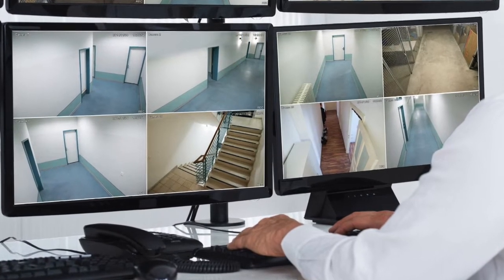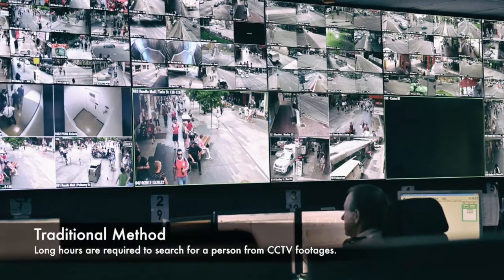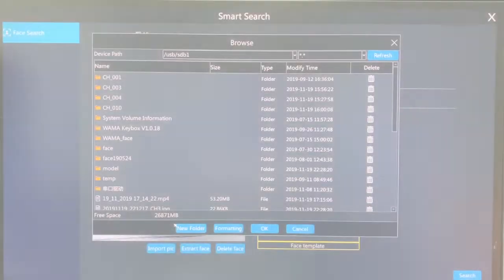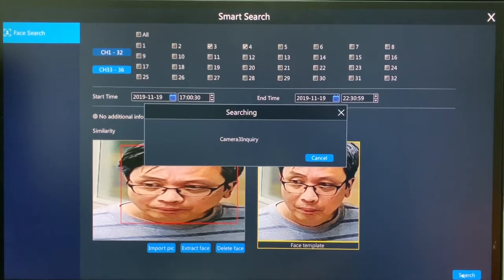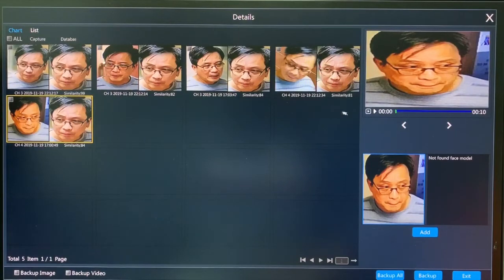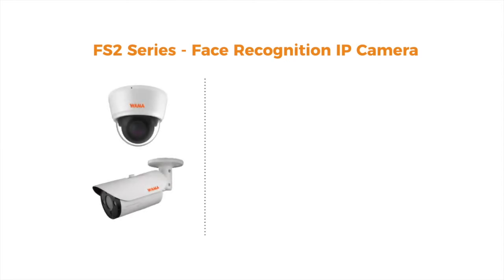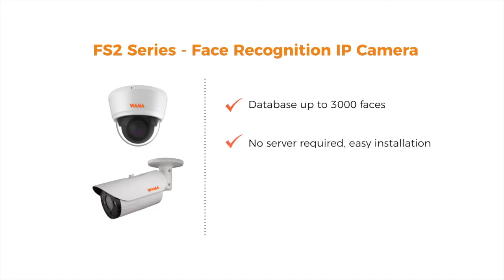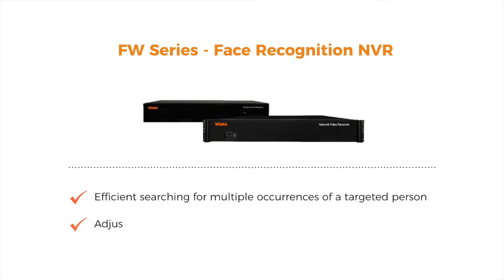WAMA Face Recognition CCTV System